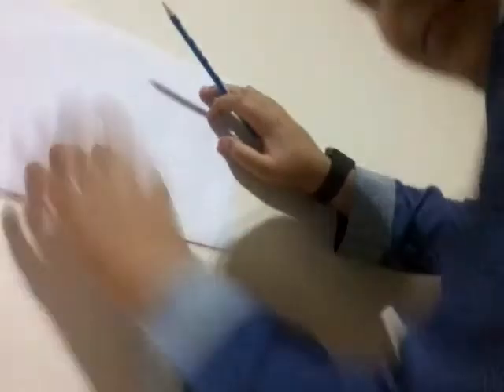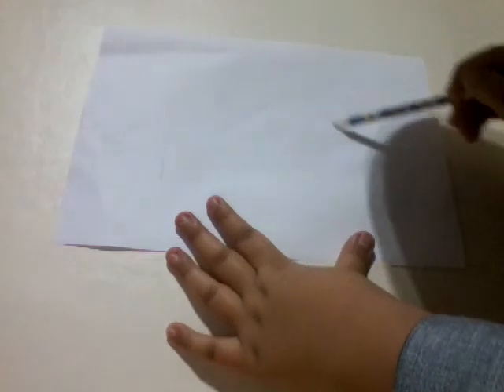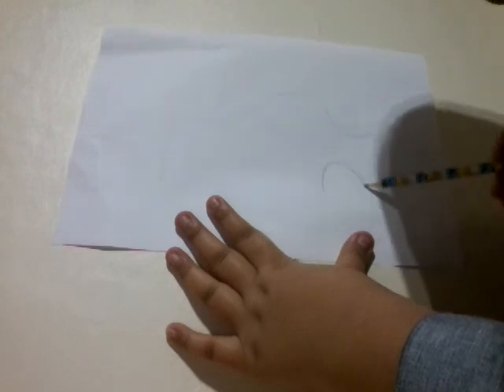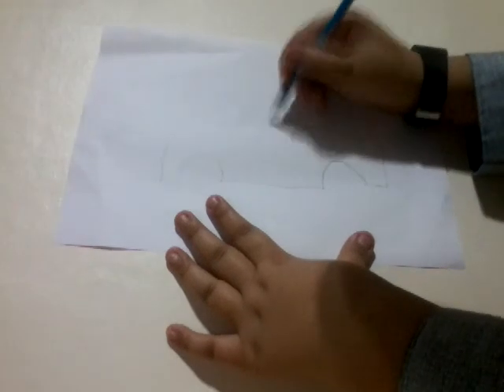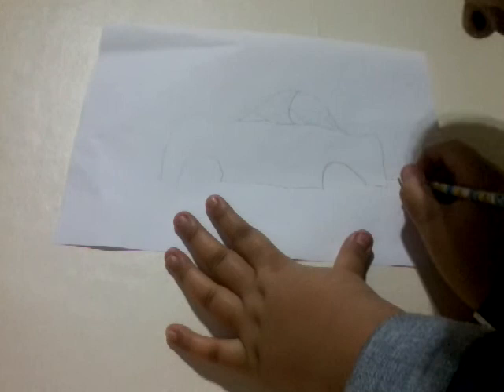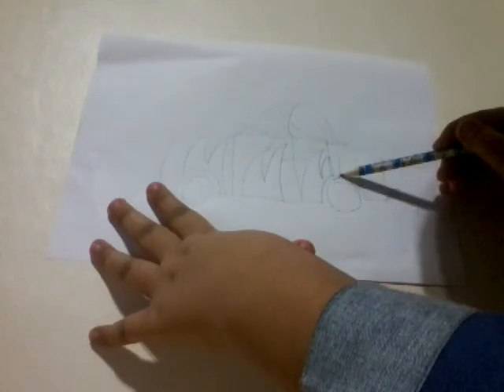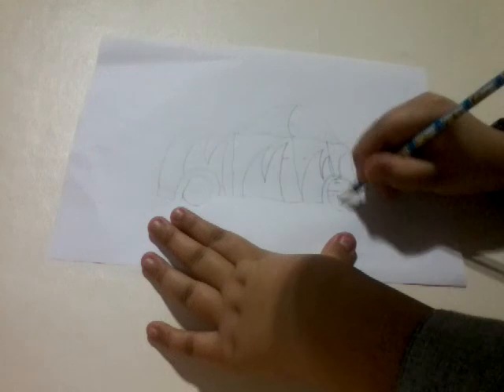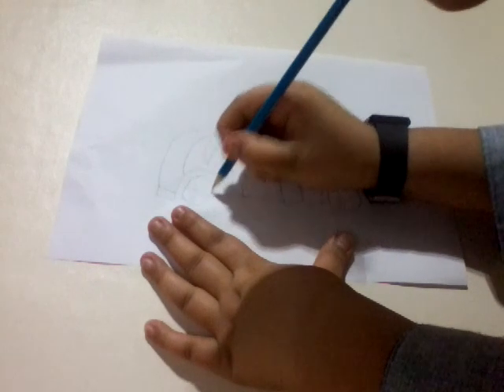How to draw an easy car